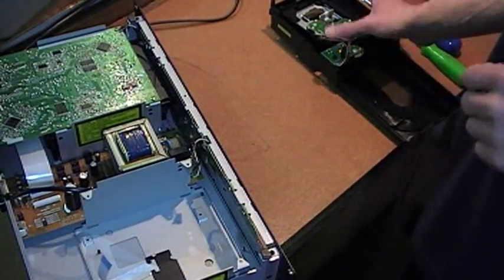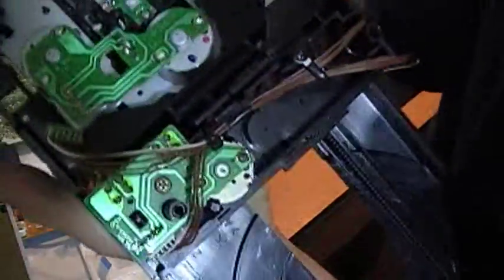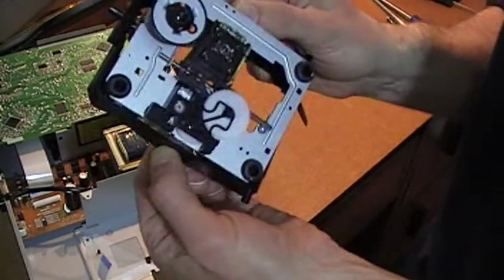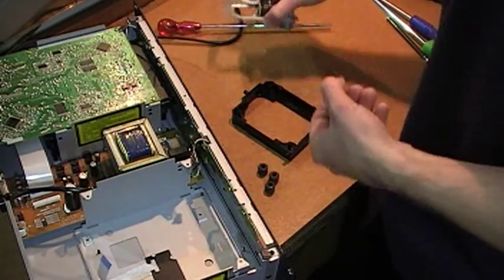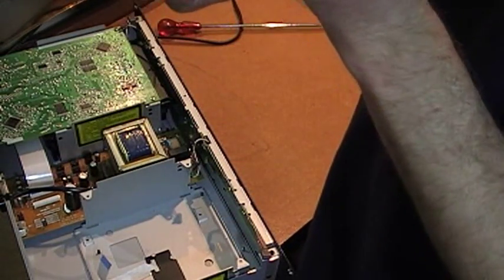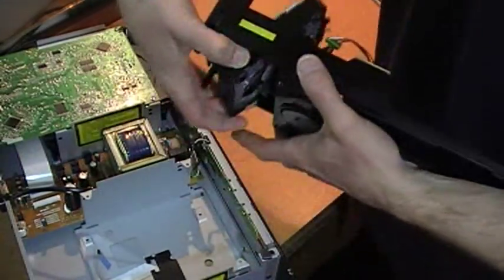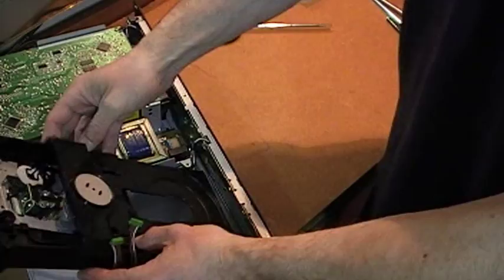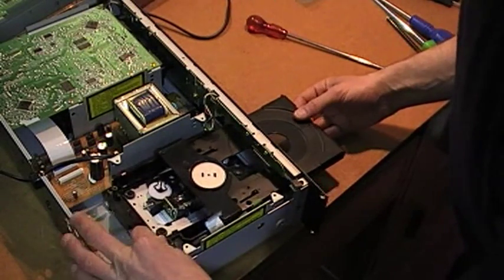Denon DN-D4000 laser replacement (Pt.3 /4) - Fitting the new CD mechanism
In these videos I'm going to show you how to quickly, easily and cheaply replace the laser unit in a Denon DN-D4000 twin CD player. Typically you'll want to do this when a drive is giving constant disk errors. The laser pickup you'll need to order is a "SANYO SF-P101N 16-pin" (not the 15 pin version). These are available cheaply on ebay and other places on the web (ranging from £7 to £35, beware of fakes, get an assurance it's a genuine SANYO part from a reputable electronics supplier).

This DIY replacement should take you just over half an hour and could save you £200 on a shop repair. As with anything, you work on your own equipment at your own risk.

3rd of 4 videos (video split due to youtube's 10 minute time constraint).